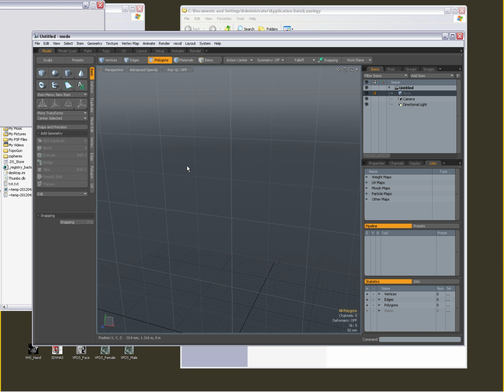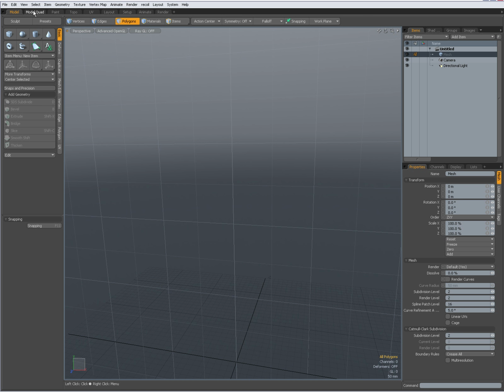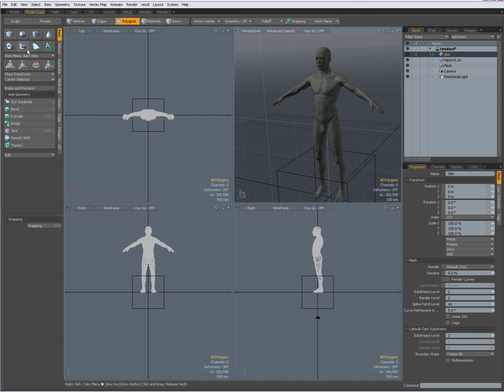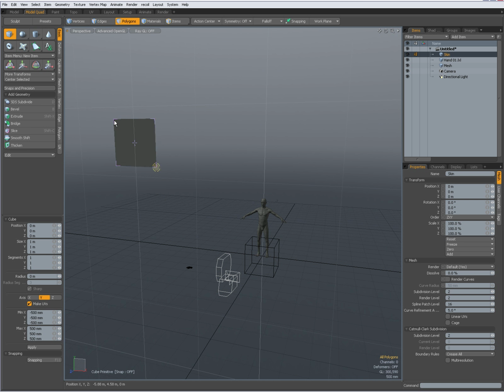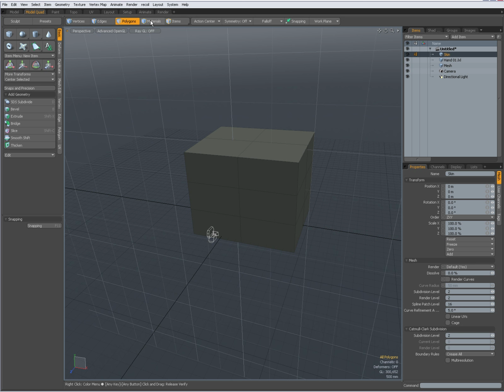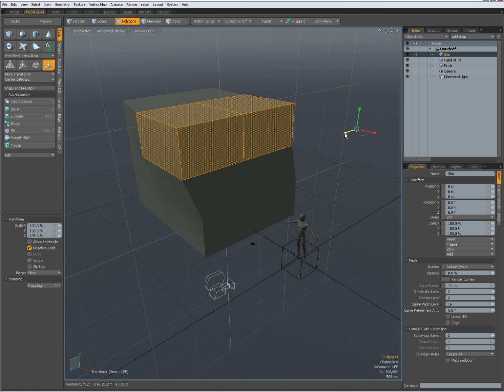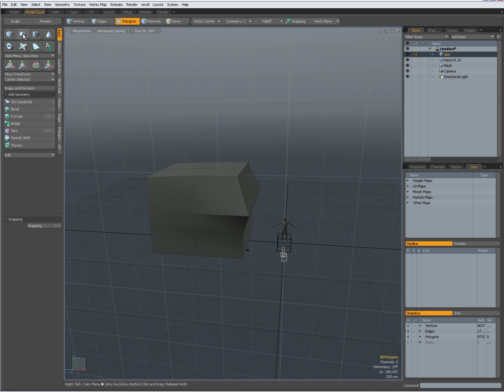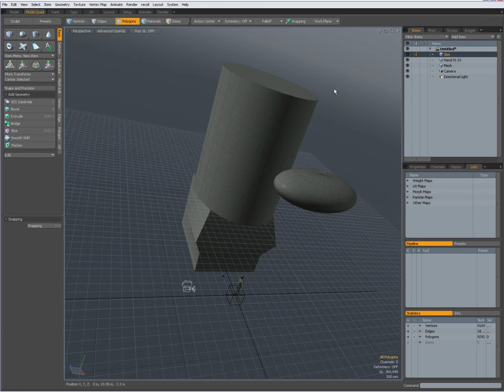0050 modo Interface Introduction Primer part 1.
A "short" introduction to modo's interface.
Covering everything in 1 tutorial is simply impossible : there are so many possibilities that it would take a long time to cover everything.
So this video is part 1 of kind of an introduction mix of modo's modeling interface.